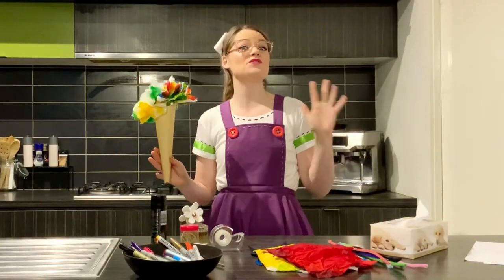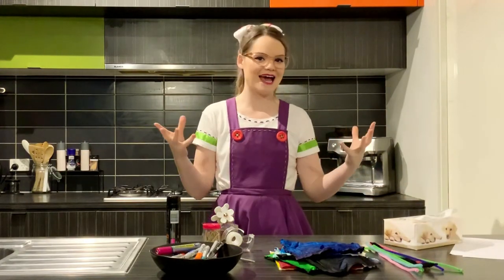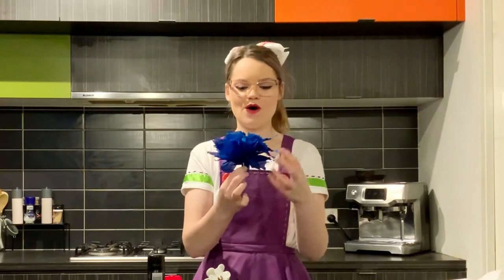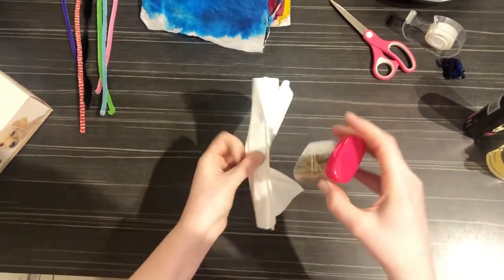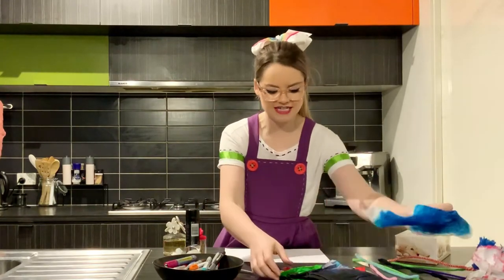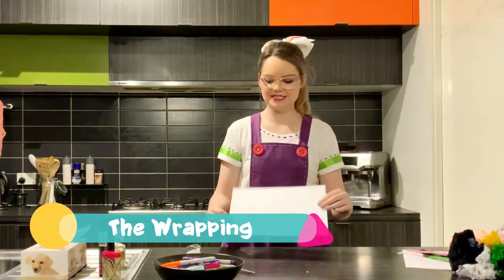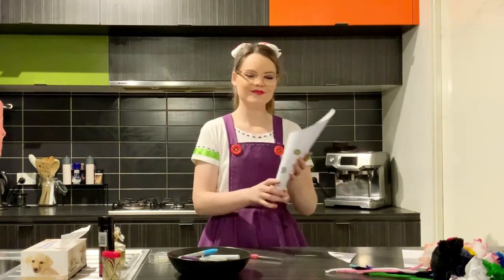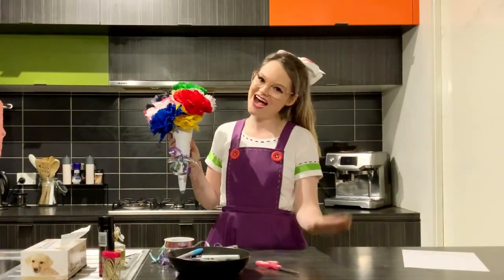Em's World: DIY Flowers | Kids Activity | Arts and Crafts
Tissue Flowers- it actually worked!

Are you bored at home? Well… So Is Em.
In This mini Series 'Fun at home with Em'
Emma makes, bakes and creates all sorts of different things using items from around the house- so no need to go shopping.
In this Episode make flowers from tissues with Em